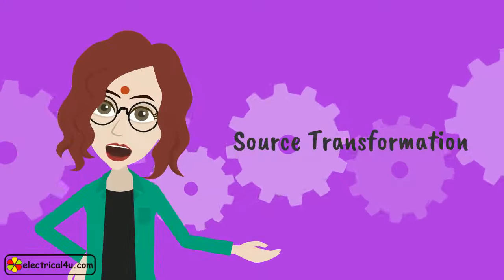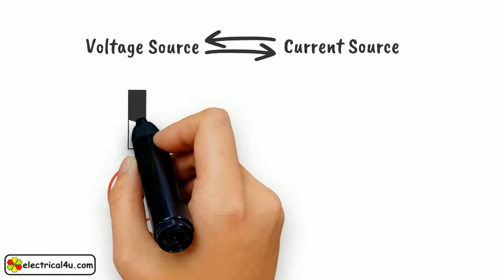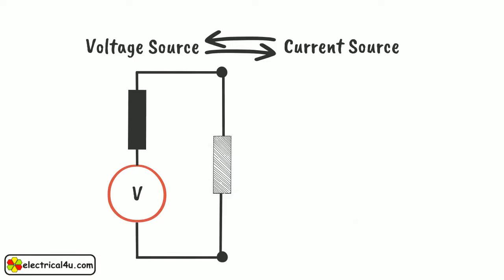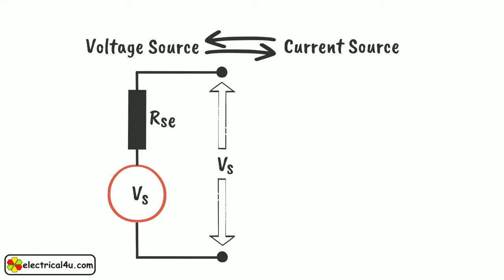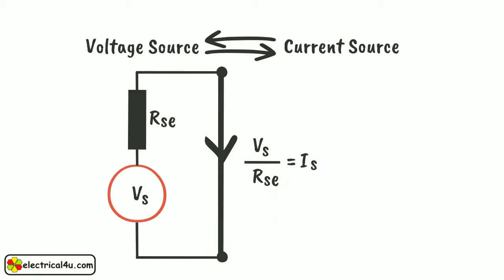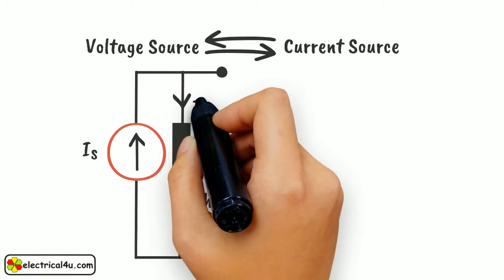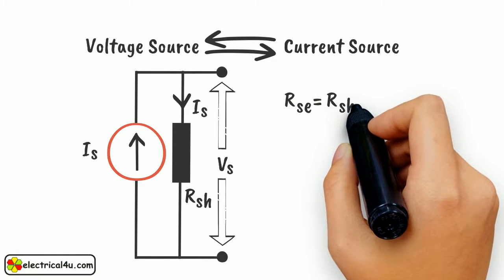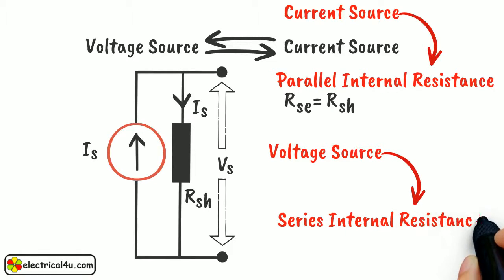Source Transformation: Current to Voltage (Circuit Analysis)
A SIMPLE explanation of Electrical Source Transformation. Learn how to source transform between current & voltage in circuit analysis. We go over an example & the formulas needed for source transforms. Read our full article on Source Transformation